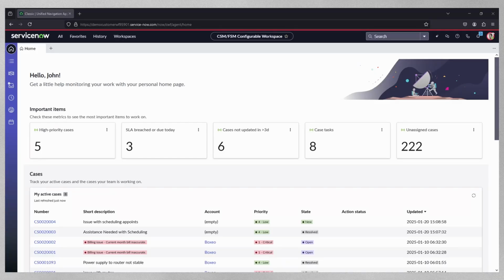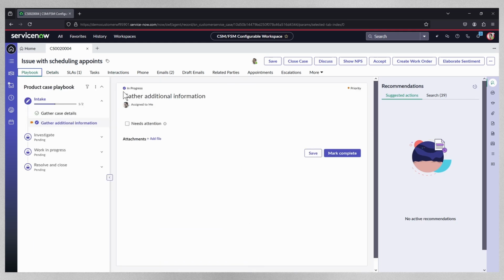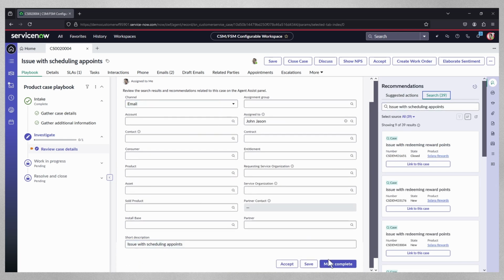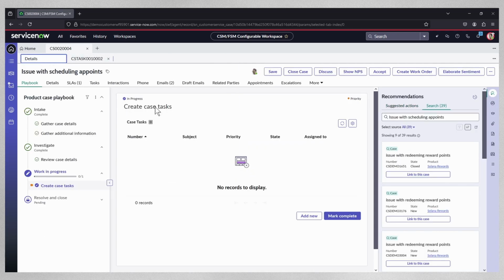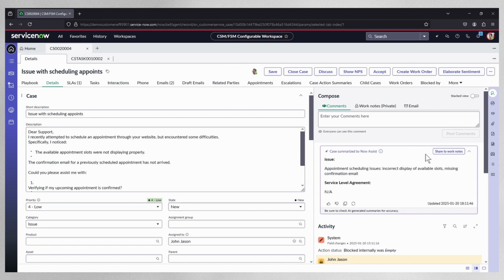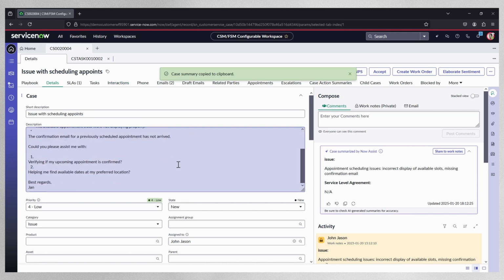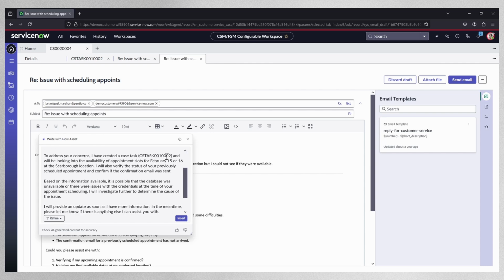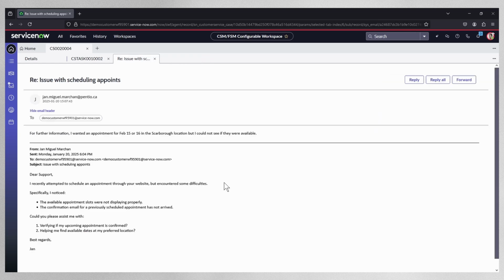Pentio - Intro to ServiceNow CSM NowAssist Features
Introducing CSM NowAssist features on ServiceNow